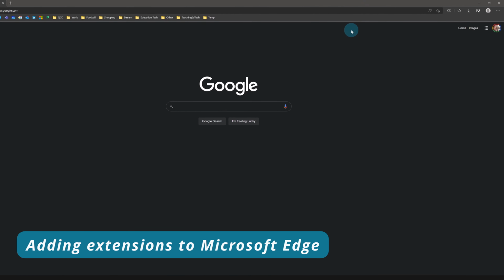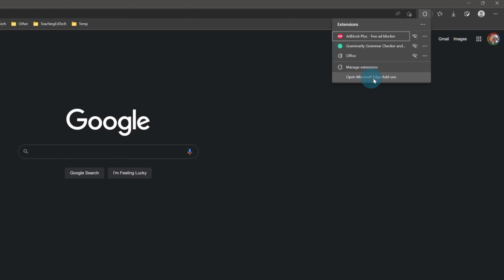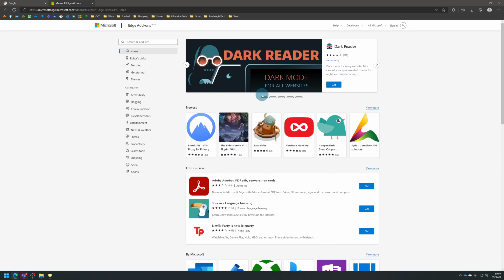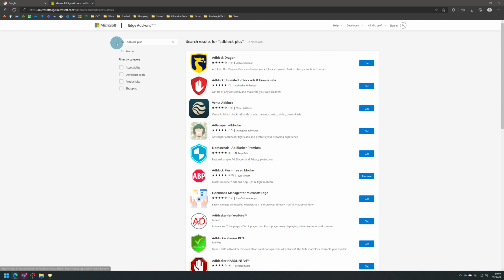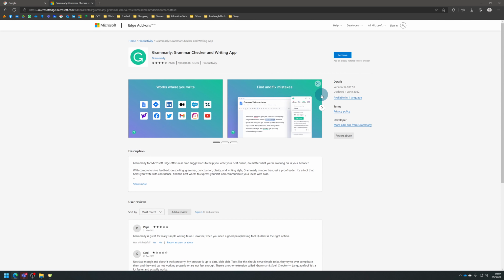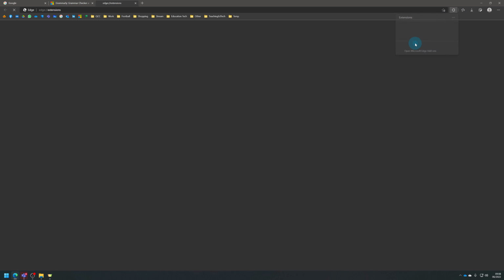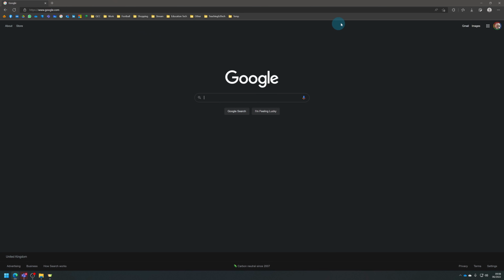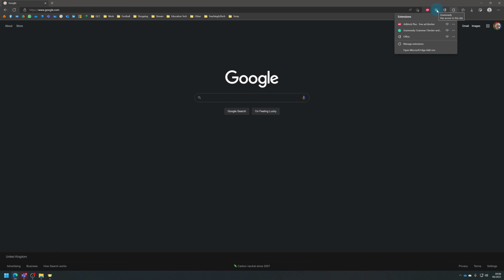Adding extensions to Microsoft Edge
00:00 - Start
00:15 - How to add an extension to Microsoft Edge
00:34 - Extension suggestion 1 - Adblock Plus
01:06 - Extension suggestion 2 - Grammarly
01:38 - Extension suggestion 3 - Screencastify
02:02 - How to show or hide extensions